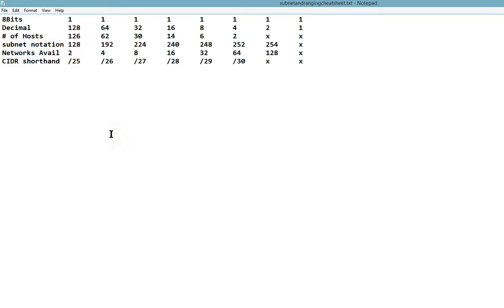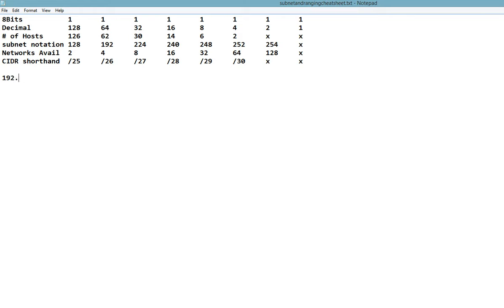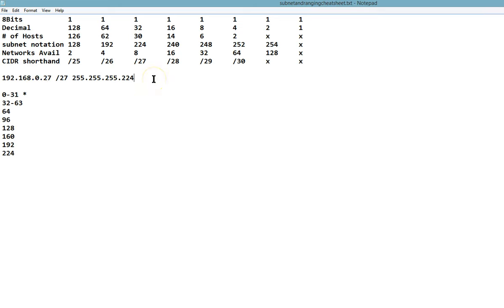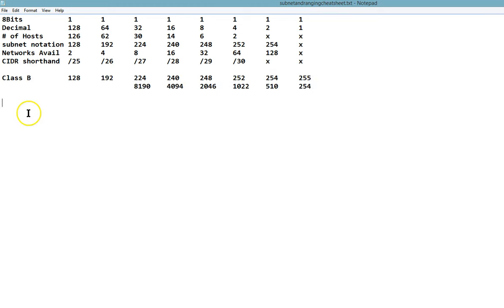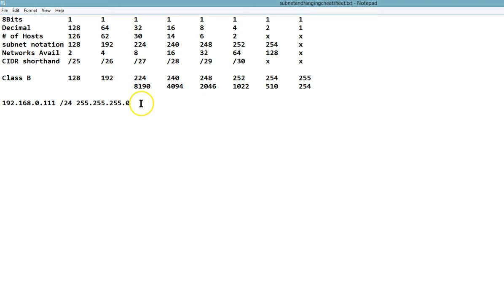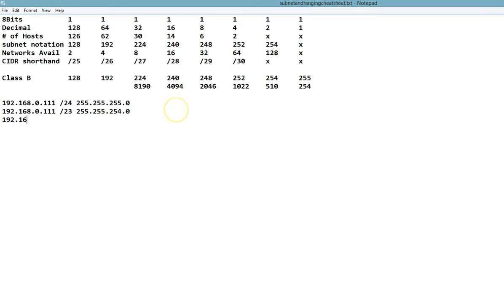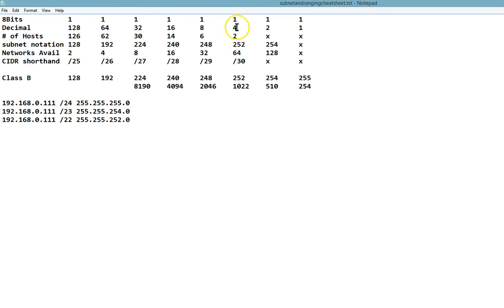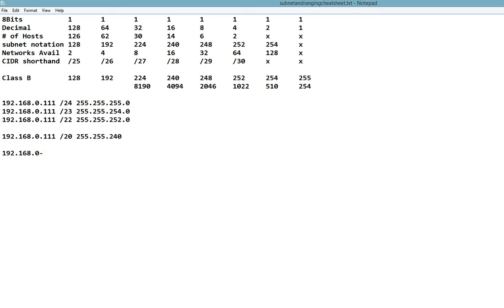Worlds quickest subnetting tutorial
The quick and easy way to subnet. No binary, no 'and'ing. No BS. No theory.